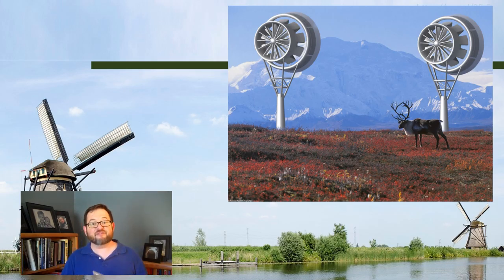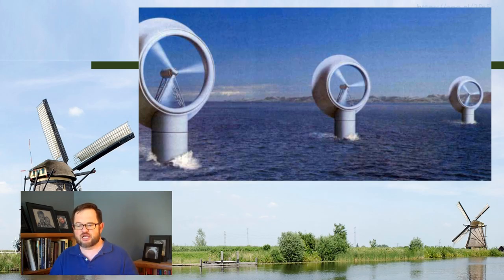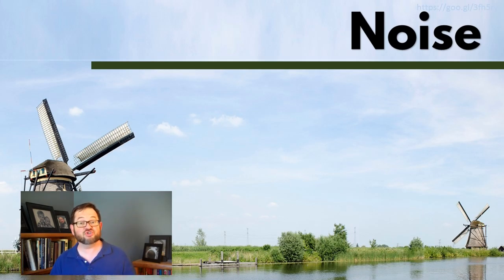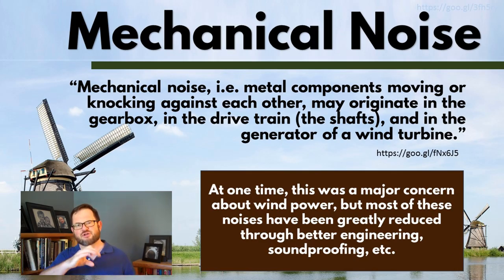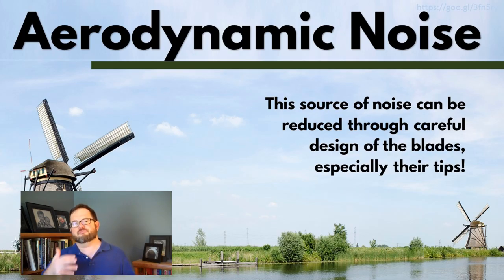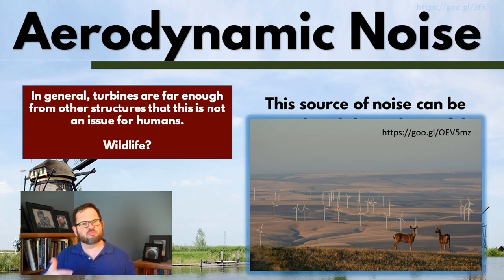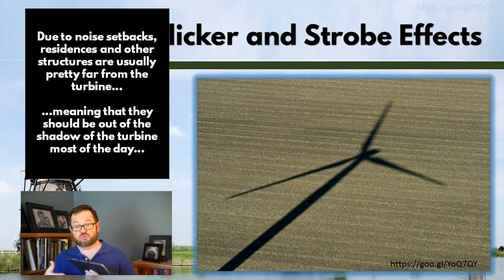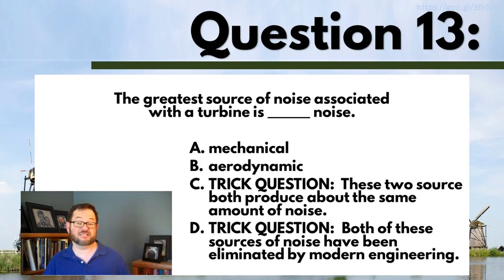WINDPOWER Turbines, Part 5